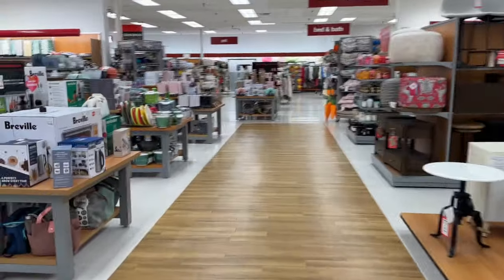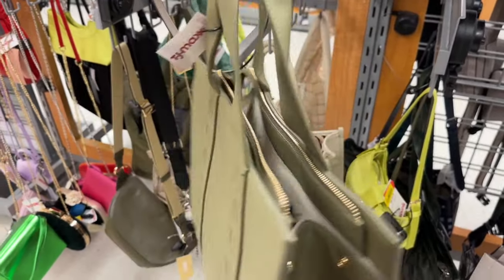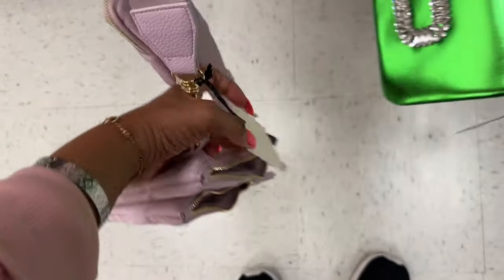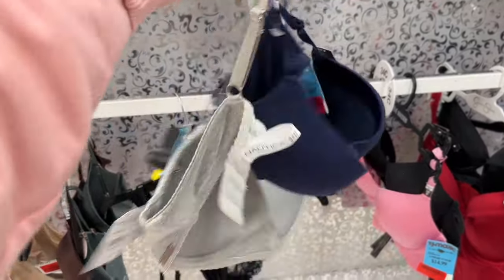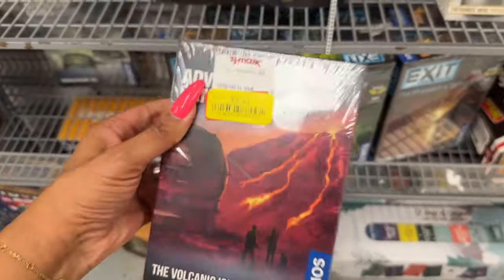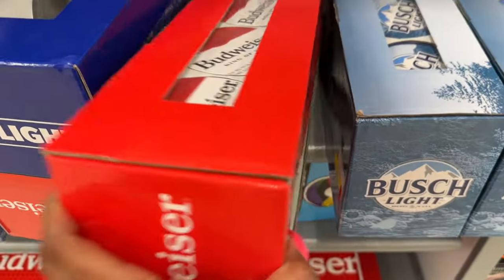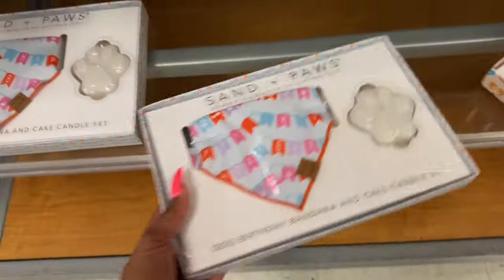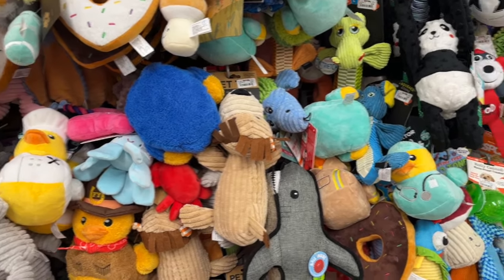Clearance to The MAXX🔥🛍️TJ Maxx Clearance Deals 🔥🛍️TJ Maxx Shop W/Me 2024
Clearance to the Maxx @tjmaxx Lets look at all the savings in this TJ Maxx Clearance Shopping video for the best hidden gems! We're talking Bougie on a Budget Scoping out and Comparing prices and sharing what you should buy @tjmaxx on Clearance! If you like to Shop Clearance and discount stores like Dollar Tree, then you'll love to shop with @CouponingForACause in this new Shop With Me video. Clearance to The MAXX🔥🛍️TJ Maxx Clearance Deals 🔥🛍️TJ Maxx Shop W/Me 2024

clearance to the maxx. tj maxx clearance deals. tj maxx shop with me 2024. shoppingvlog . tj maxx shop with me. tj maxx shopping. couponing for a cause. tj maxx clearance shopping. tj maxx yellow tag sale. tj maxx 2024. tj maxx finds. tj maxx clearance. come with me. yellow tag clearance. shop with me, tj maxx. tjmaxx clearance. come shop with me. bunny birdy gator. what i found at tjmaxx. tjmaxx shop with me. shopping at tj maxx. yellow tag sale 2024. clearance.